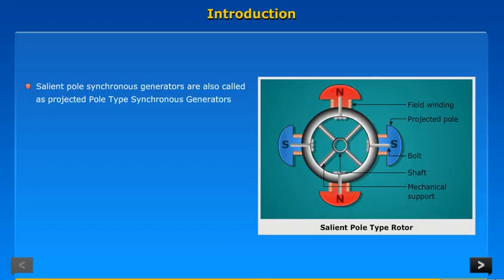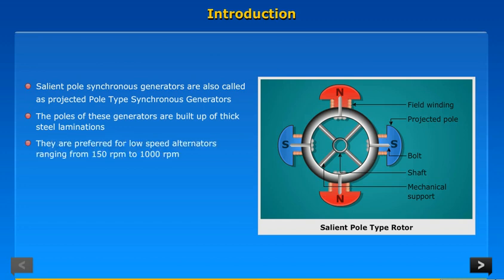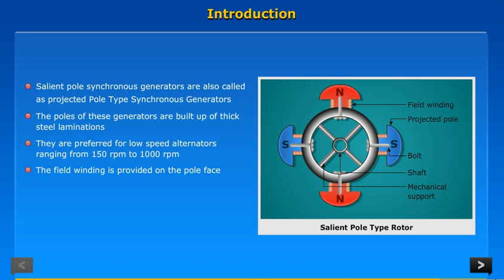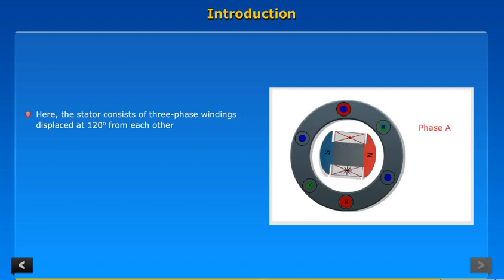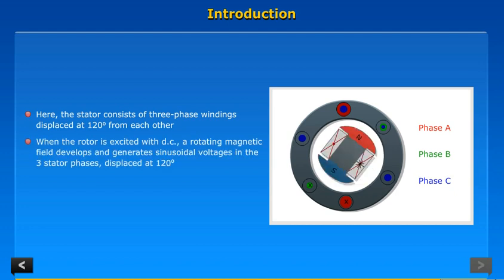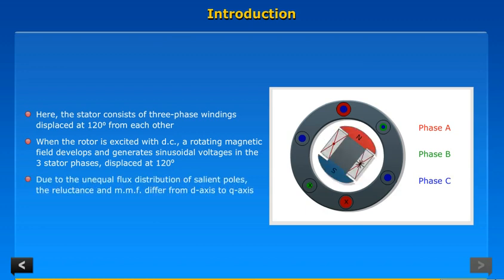salient pole synchronous motor